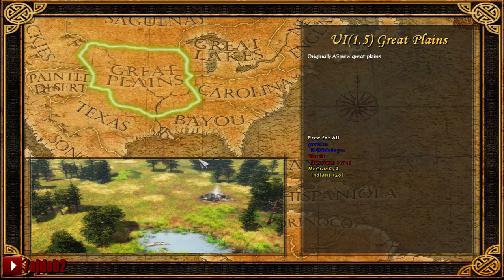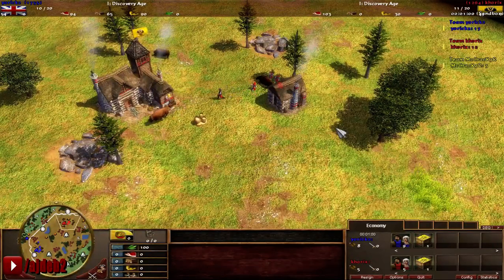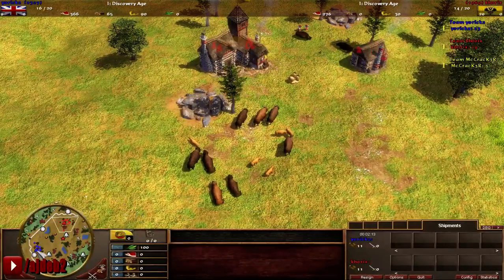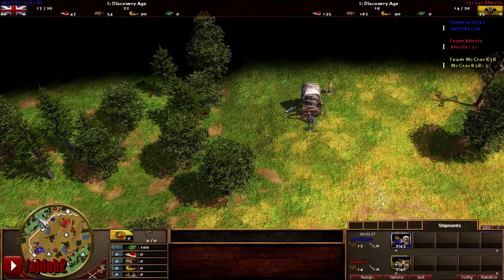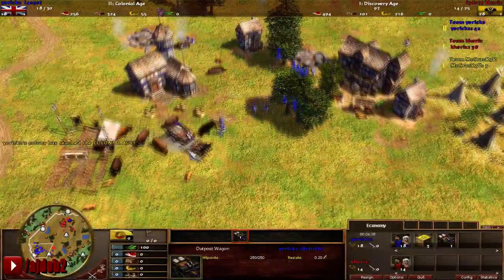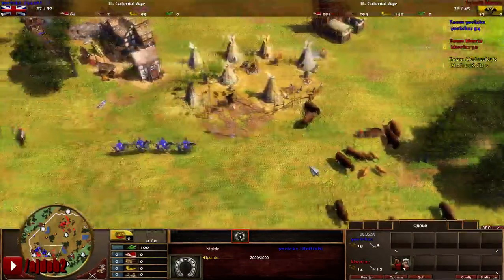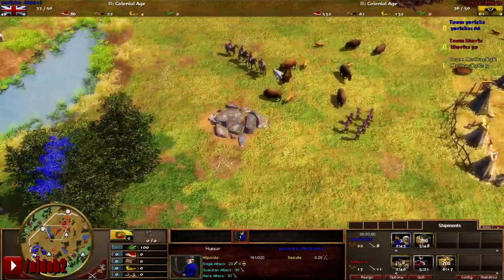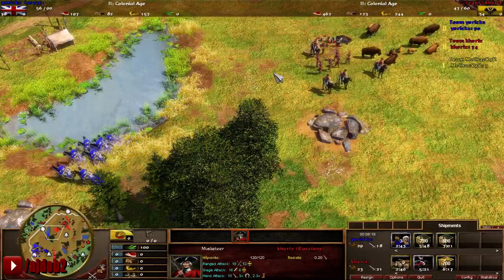RTS Voobly tourney AOE3 - Khorix Vs yorick2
Live streamed game in the 2014 tourney.